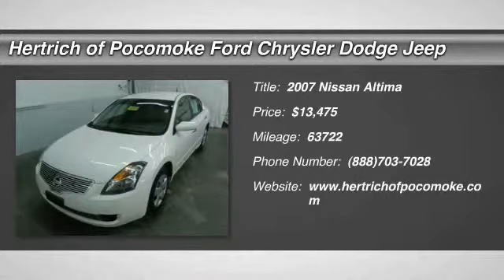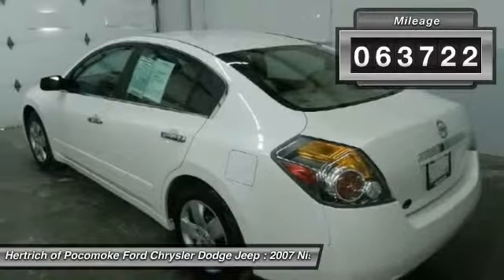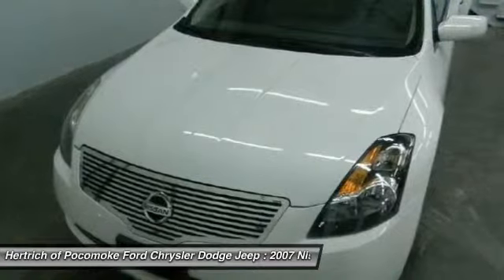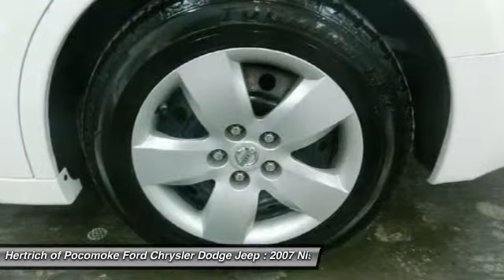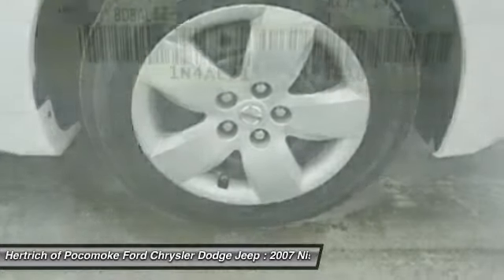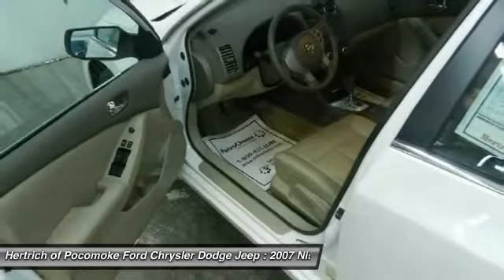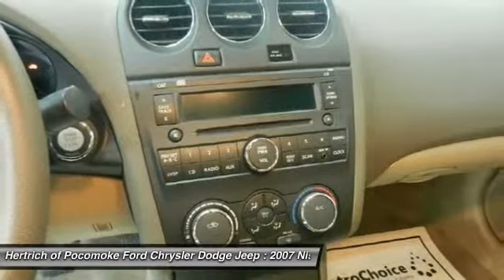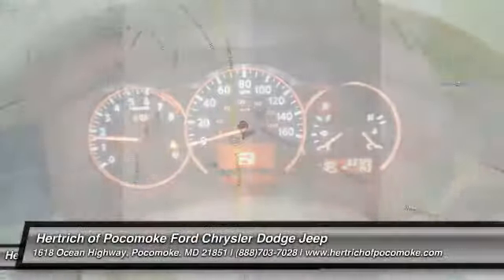2007 Nissan Altima Pocomoke MD P556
2007 Nissan Altima 2.5 S - $13475

Hertrich of Pocomoke is pleased to be currently offering this 2007 Nissan Altima 2.5 S with 63,721 miles. You could spend more on fuel each month than on your vehicle payments, so why not consider one with exceptional fuel economy like this 2007 Nissan Altima. This vehicle has had only 63,721 miles put on it's odometer. That amount of mileage makes this vehicle incomparable to the other vehicles on this market and is ready for you to come and see at Hertrich of Pocomoke. Although this 2007 Altima 2.5 S is technically a pre-owned vehicle, the clean and spotless interior could fool even the toughest critic. The incredible 2007 Nissan Altima 2.5 S is an invigorating performance machine that will pump adrenaline into any driver who dares to take the wheel. Do you really need any other reason to want one? The Altima 2.5 S is exactly what you would expect out of a Nissan. It's decadently opulent, meticulously engineered and unapologetically grandiose. More information about the 2007 Nissan Altima: With the Altima's MSRP starting at $17,950 and the top-end 3.5 SL at $28,400 before options, this car is priced comparably to the class-leading Honda Accord and Toyota Camry but with more standard horsepower. More striking, the hybrid version is $2,000 less than the Toyota Camry hybrid and more than $6,000 less than the Accord Hybrid. This model sets itself apart with 270 hp V6 available, All new right down to the platform, and lowered engine for better handling